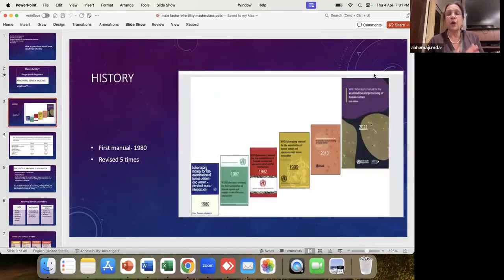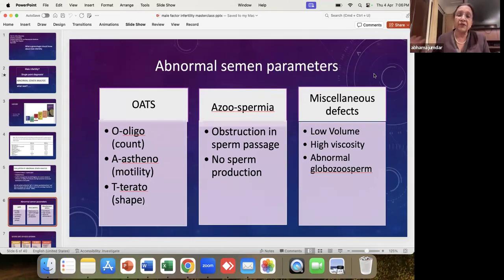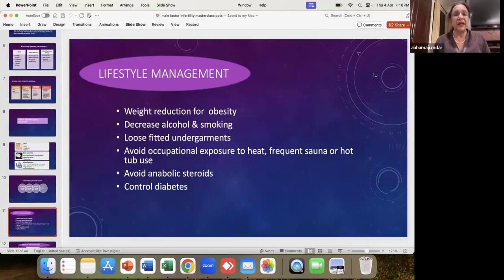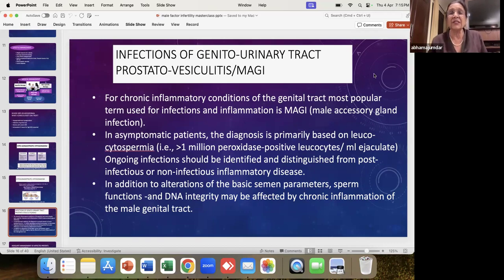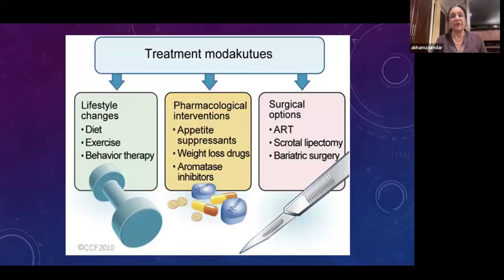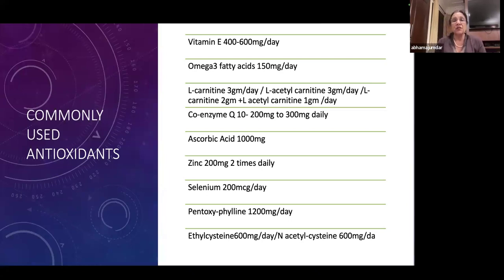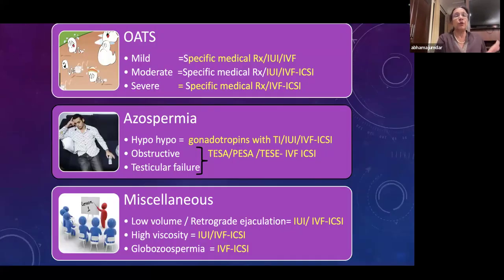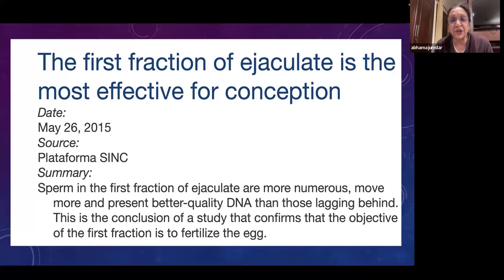Master class by Dr. Abha Majumdar - 04 April 2024 - 7:00 PM